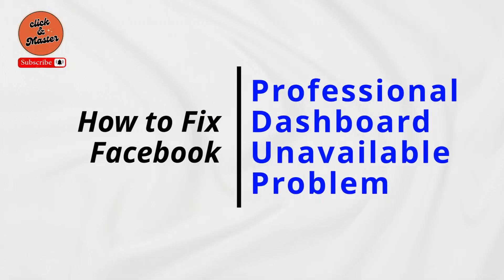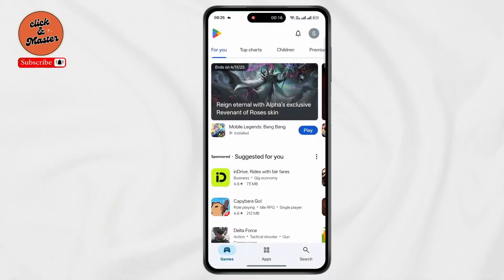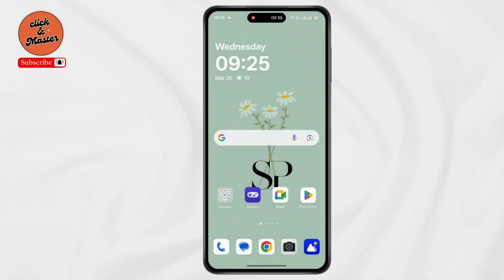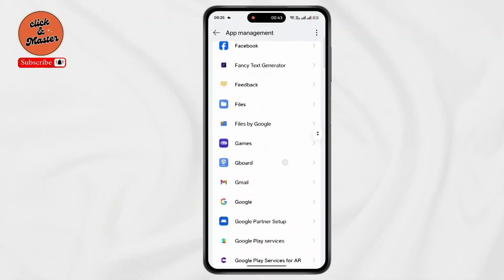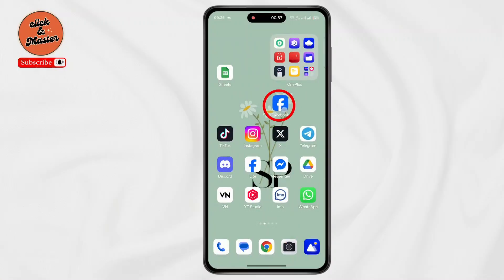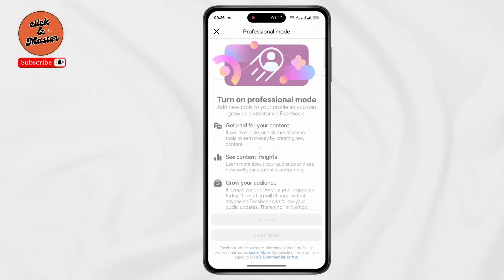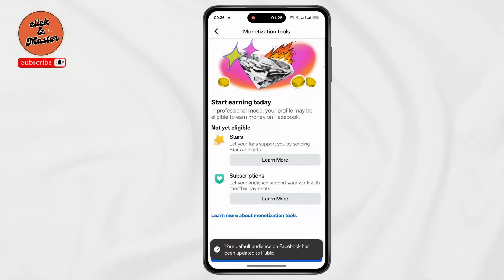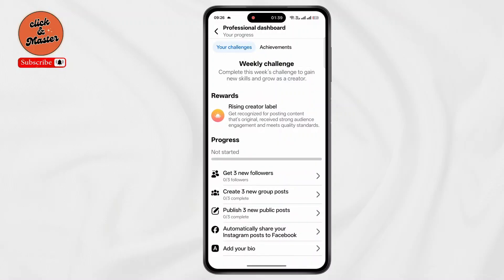How to Fix Facebook Professional Dashboard Unavailable Problem ?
Welcome to our step-by-step guide on "How to Fix Facebook Professional Dashboard Unavailable Problem?" If you're facing issues accessing the Facebook Professional Dashboard or it's not showing up, this video is for you. We'll walk you through the best solutions to troubleshoot and resolve the Facebook dashboard unavailable error. Whether it's a temporary glitch, account restriction, or a settings issue, these methods will help you restore access and manage your professional account seamlessly.

In this video, we will show:

How to fix Facebook Professional Dashboard unavailable issue

Why Facebook Professional Dashboard is not showing

Troubleshooting Facebook Dashboard errors

How to enable Facebook Professional Dashboard

Solutions for Facebook account dashboard issues